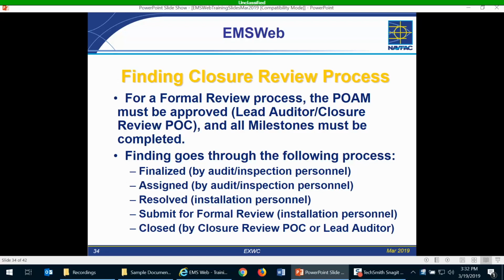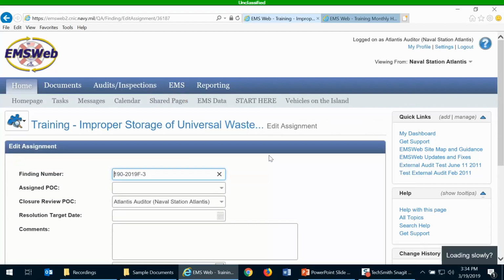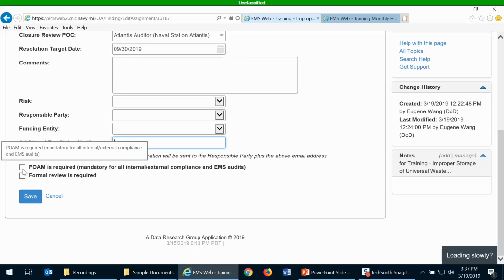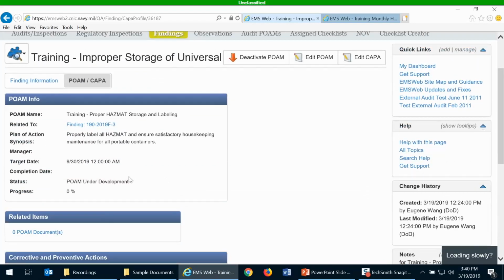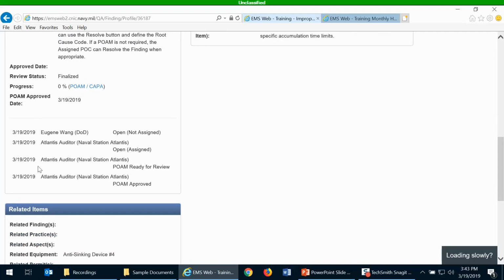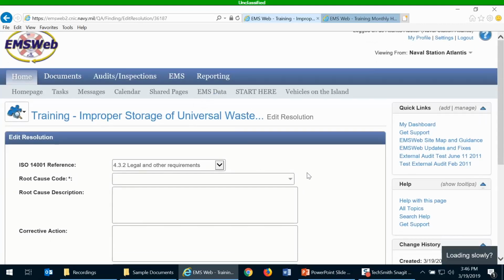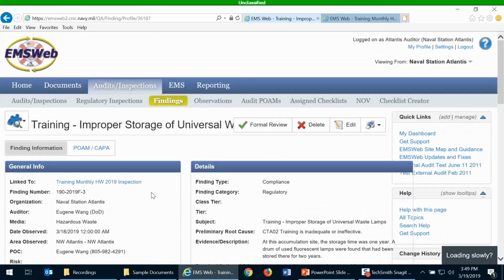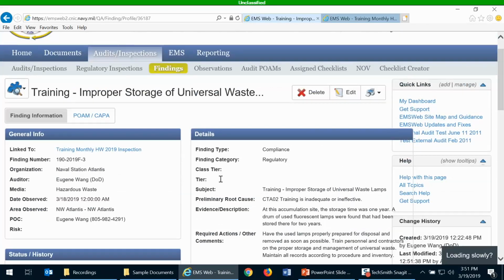Session 20 - Finding Closure Process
This training topic covers the overall procedure to close a Finding.  There are separate procedures for Findings that require a Formal Review.